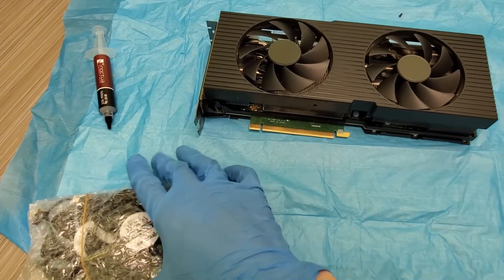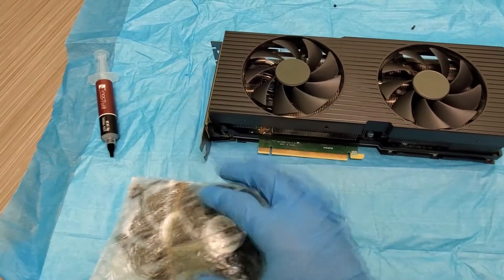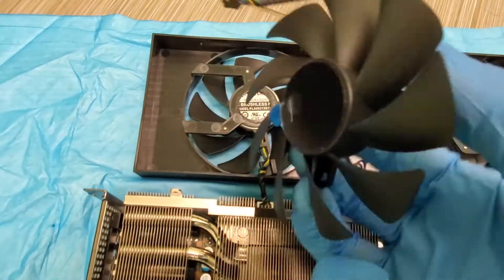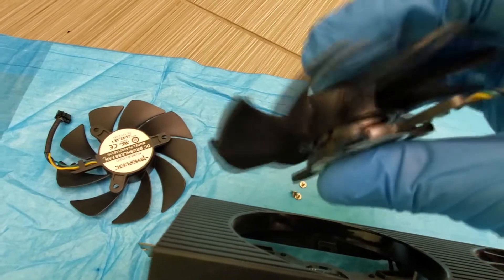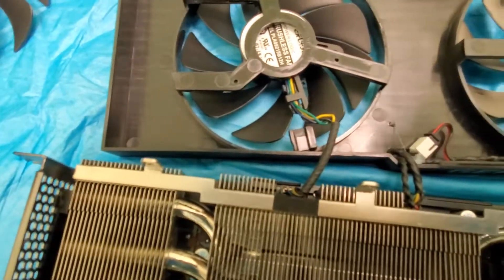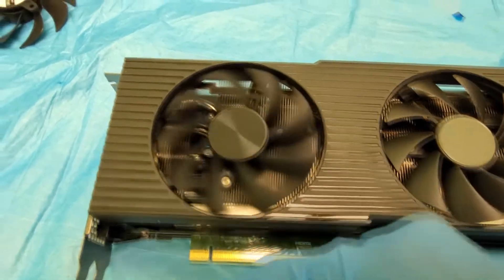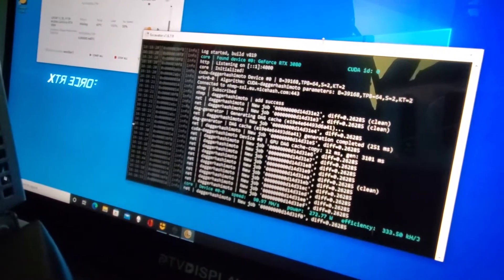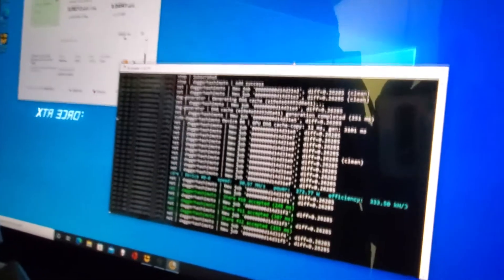Kintips How to Replace DELL RTX 3060 3070 3080 3090 Video Card GPU Fans